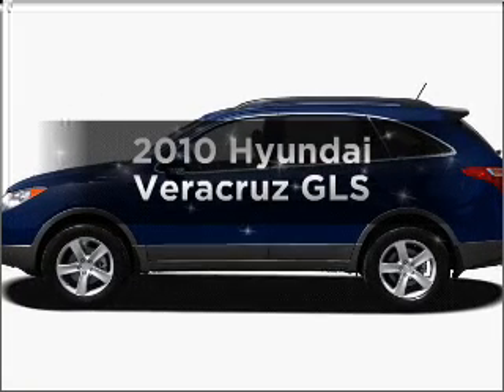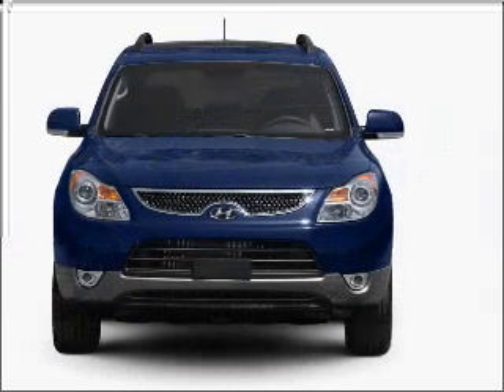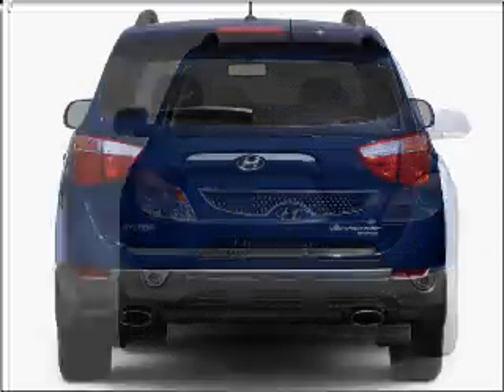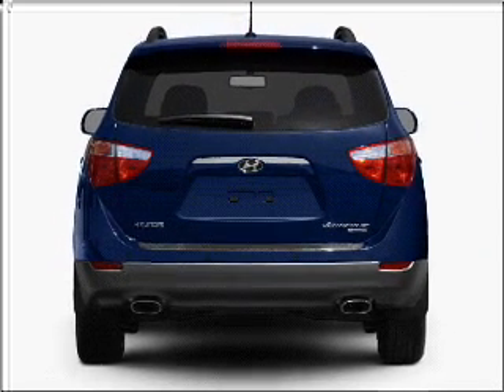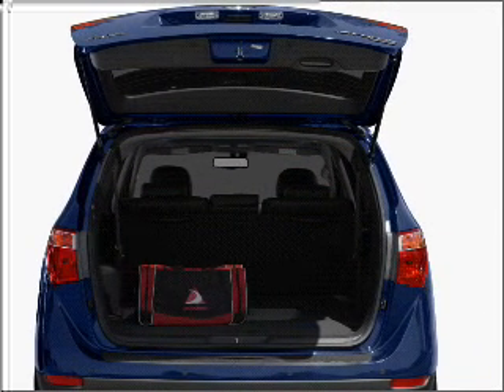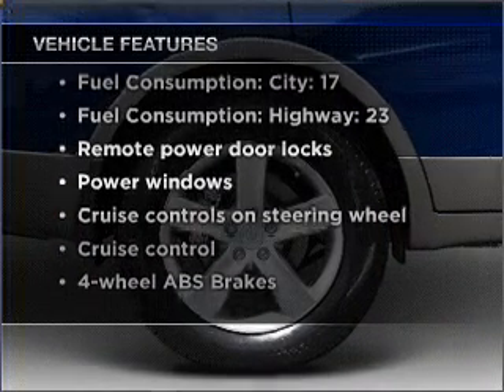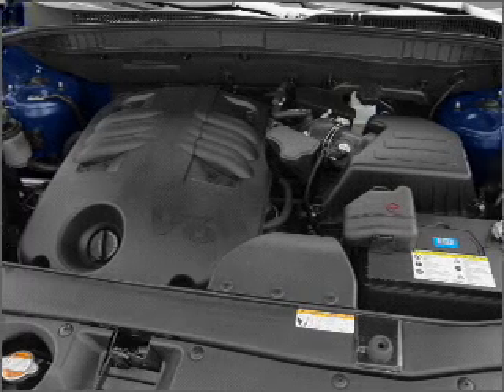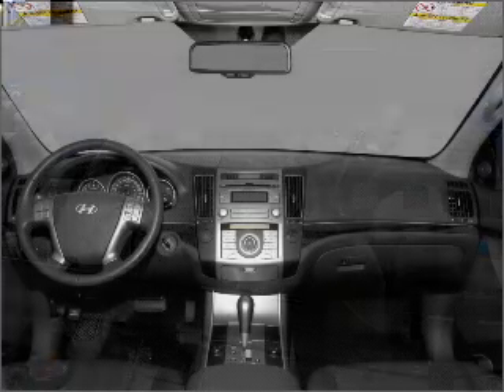2010 Hyundai Veracruz - Anniston AL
Year: 2010
Make: Hyundai
Model: Veracruz
Trim: GLS
Engine: 3.8 liter 6 cylinder 24 valve
Transmission: 6-Speed Automatic
Color: Black
Mileage: 15
Address:
110 S Quintard Ave